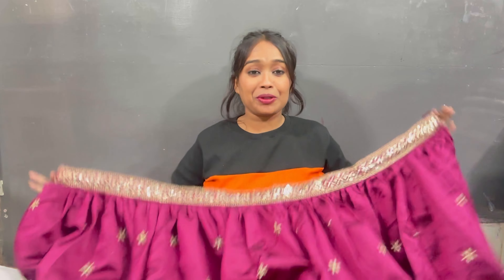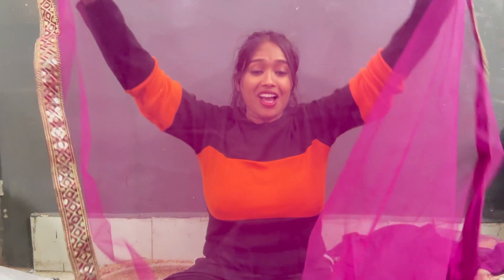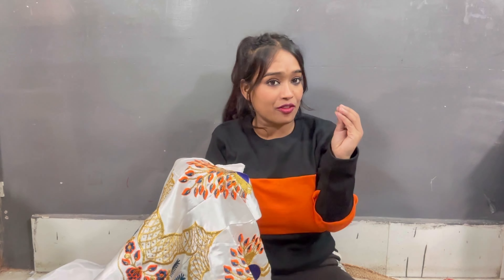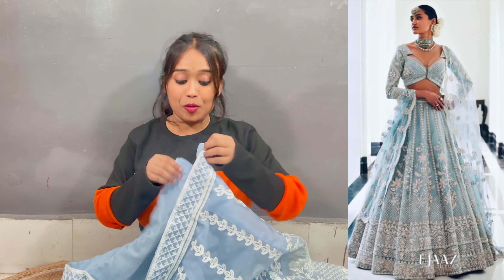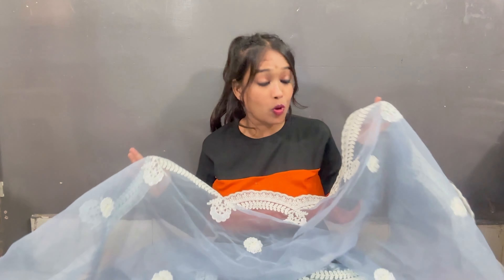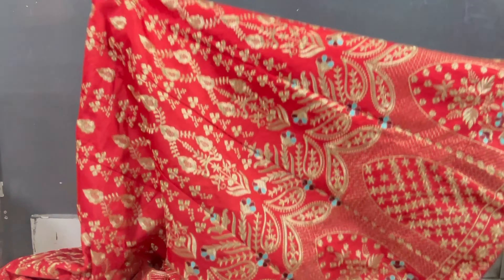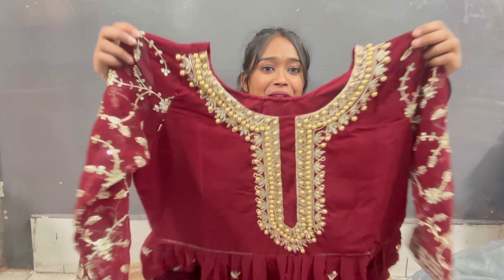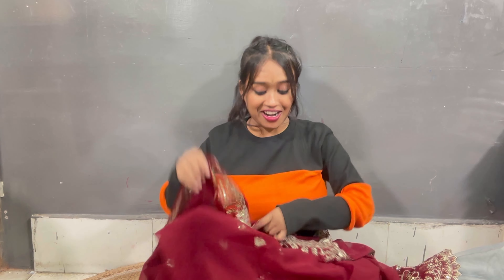Huge *Sasta* Wedding lehenga Haul 🤪 || Bhut Hi Ajeeb Bheja Hai 😩 || Festive Haul 😍 || Under Rs.?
All links